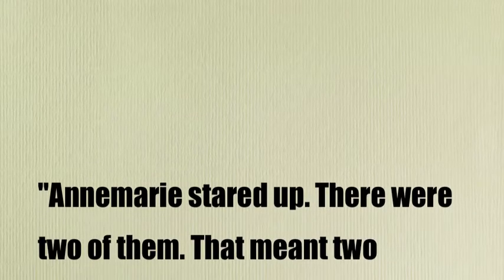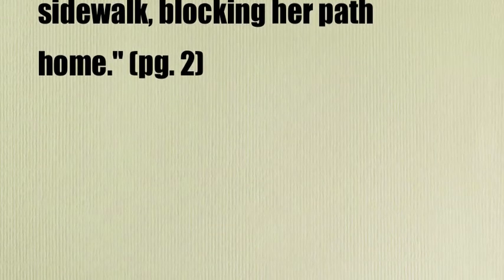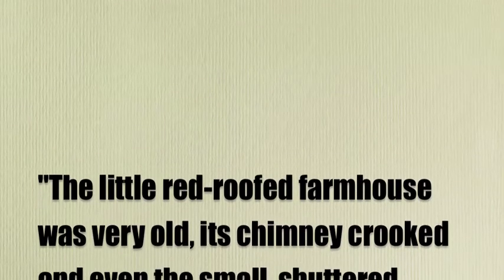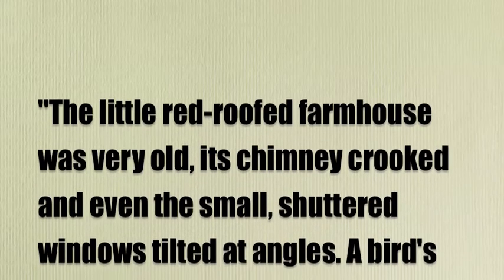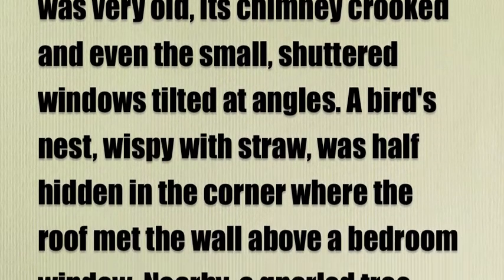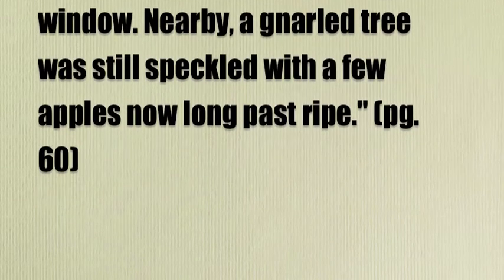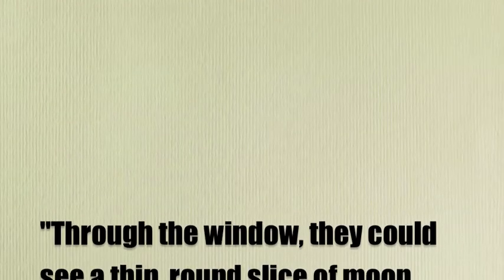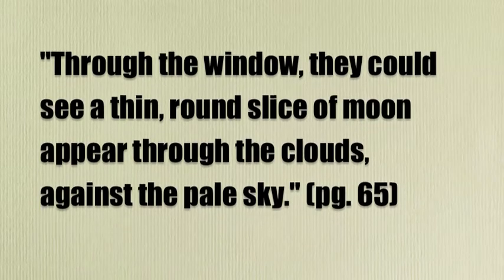ORR Number the Stars Book News TV show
Dallin Gariety